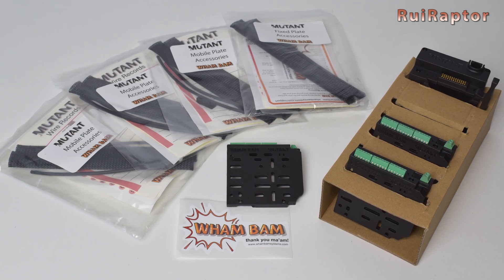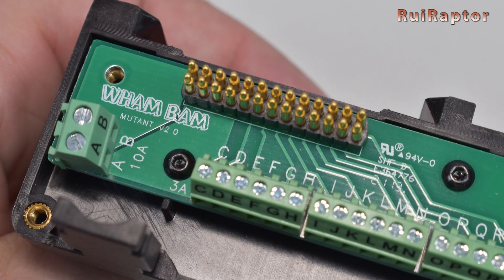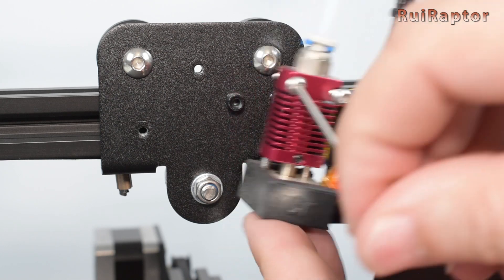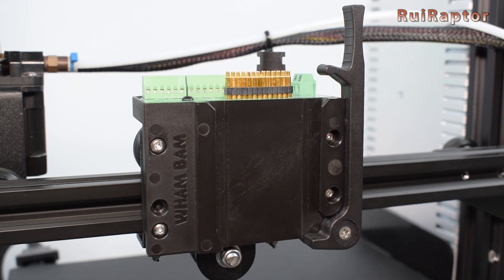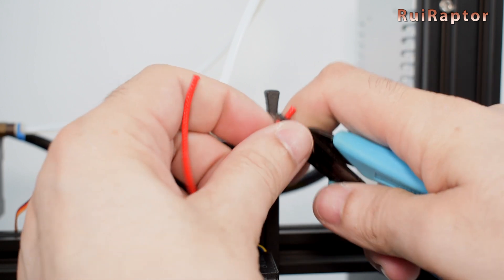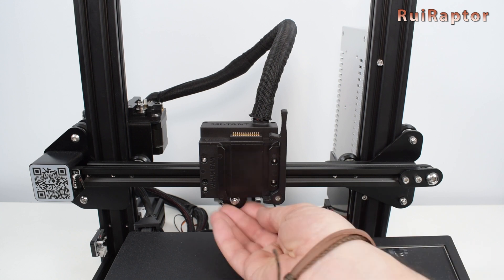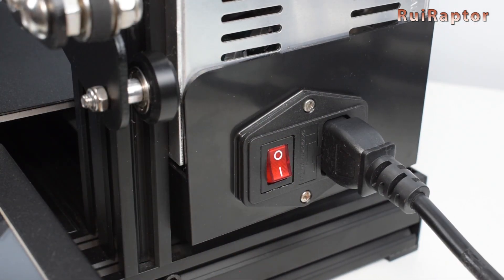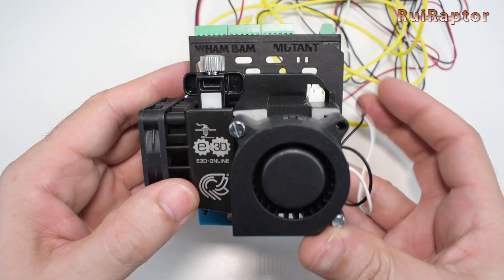Wham Bam MUTANT V2 (3DPrinter Tool Changer) - Analysis & Installation Guide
Hi guys 🙂

In this video, you can find all the details about the Mutant V2, the Universal Tool Swapping System from WhamBam.
The Mutant is a system that allows you to swap, quick and easy, the complete hot end assembly of your 3D printer.
With this kit, you can change between various hot ends or other tools, such as lasers, pen plotters, food plungers, dial gauges, vinyl cutters, etc.
Also, in this video, you can check the installation guide of this system on a Creality Ender 3 (the installation procedure is similar for other 3D printers).
So, let´s transform our Ender 3 into a multifunction machine 😉

♦ SKR Mini V2.0:

♦ Artillery Hornet

♦ Artillery Genius

♦ Creality CR6